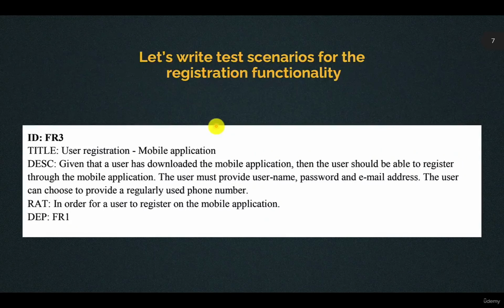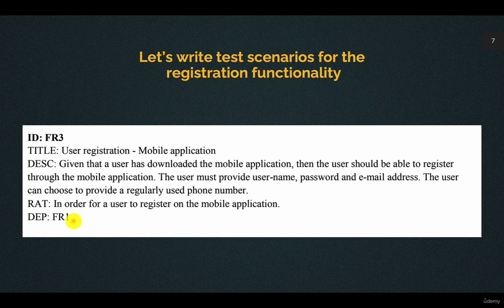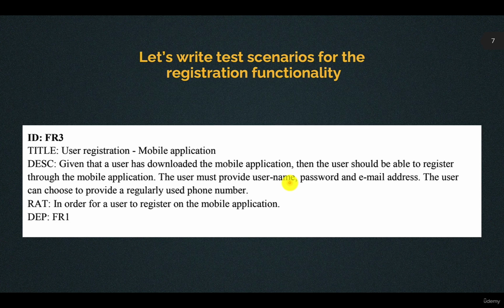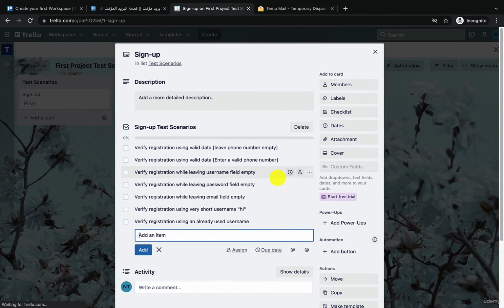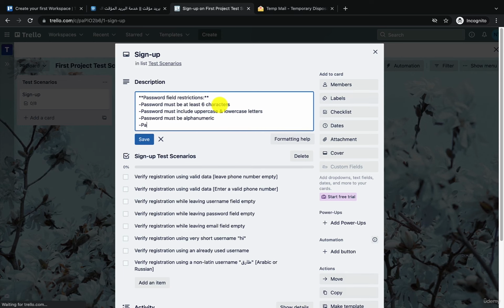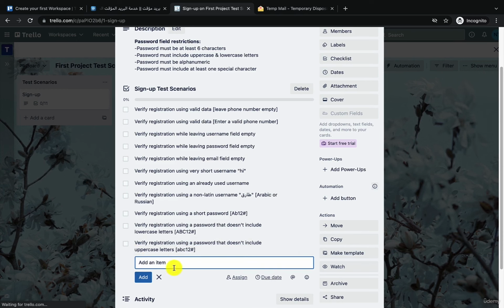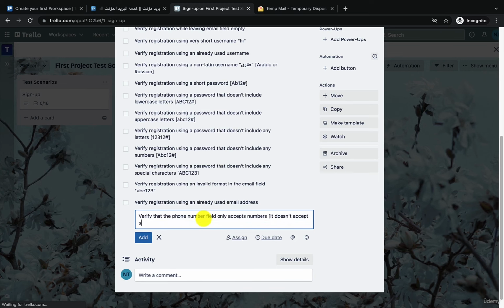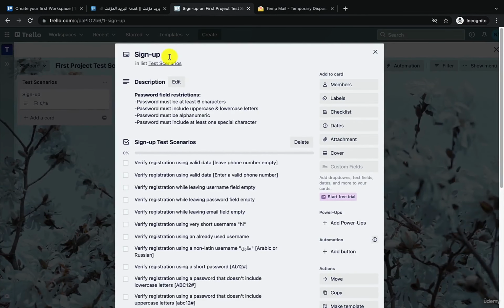003 Registration Test Scenarios Part 1